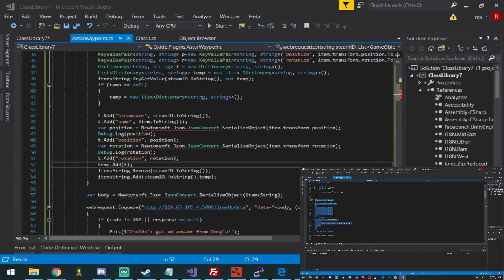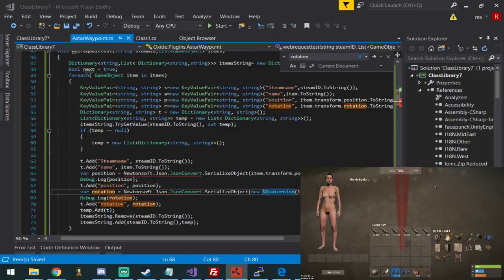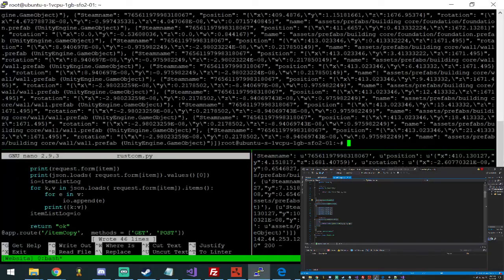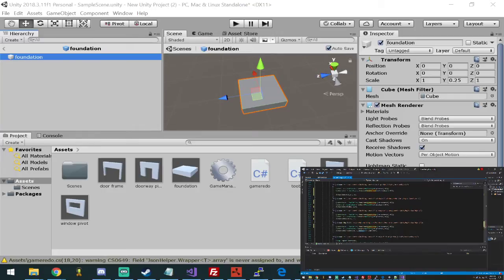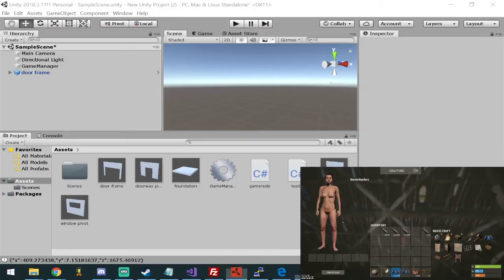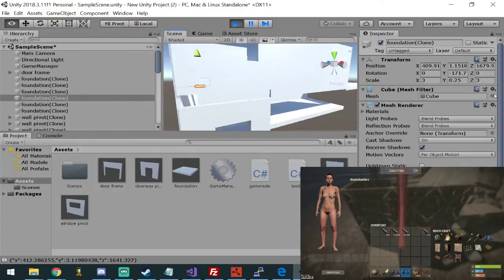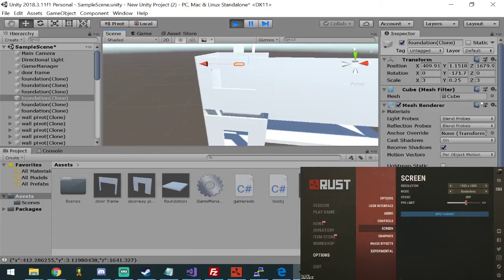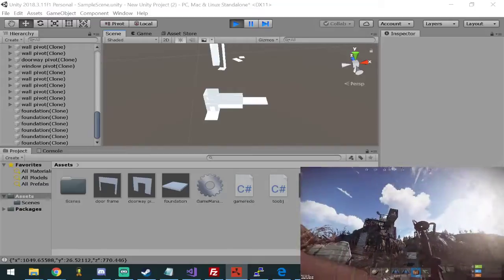making my rust server talk to my other server!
games and playing with their code